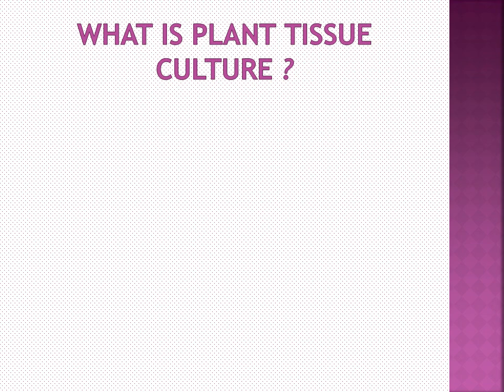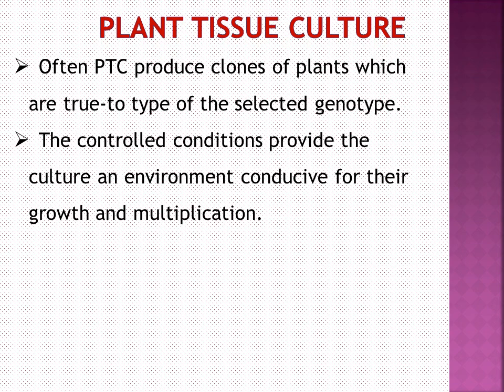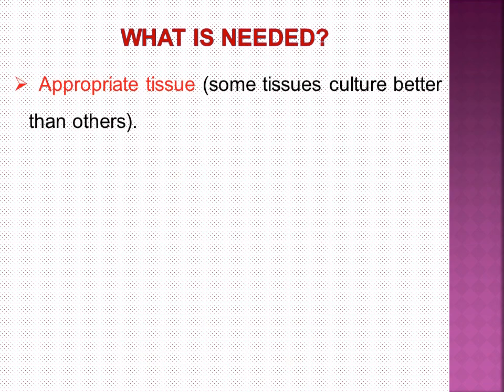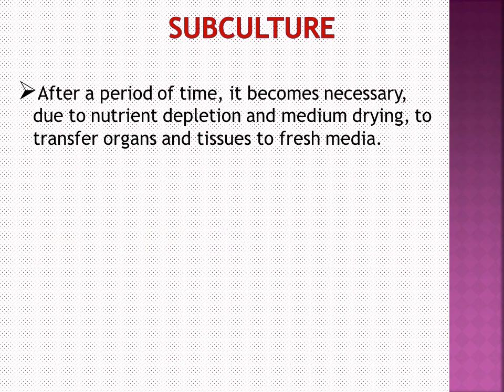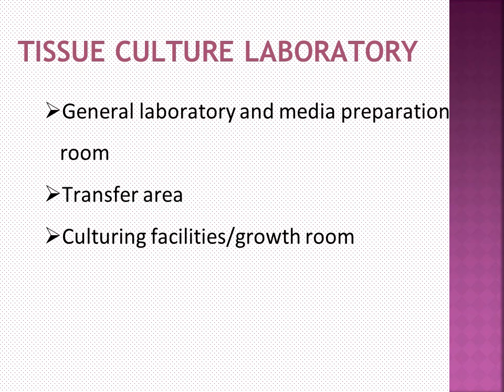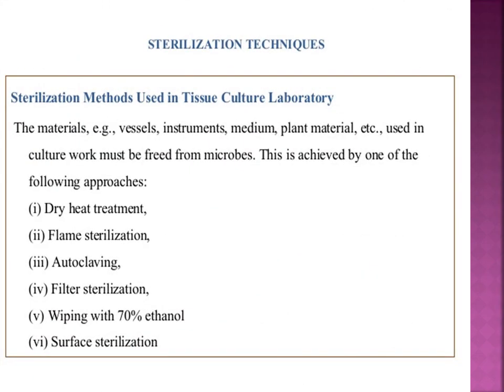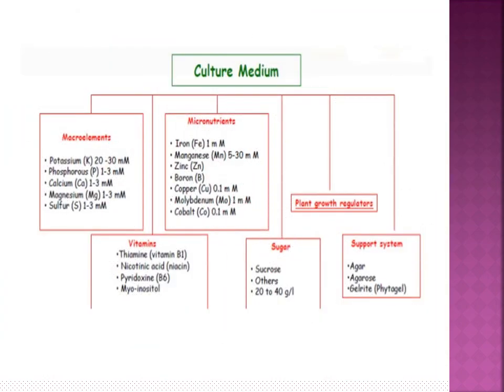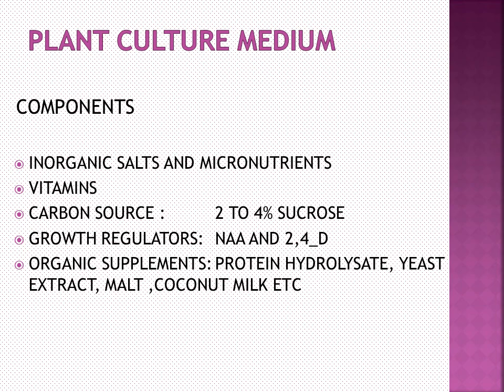PLANT TISSUE CULTURE AND APPLICATIONS PART 1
# PLANT TISSUE CULTURE,
This  part 1 video of chapter Plant tissue culture and applications covers the following topics
Totipotency,history,components of the medium, plant tissue culture laboratory etc.
The contents are based on NCERT classXII BIOTECHNOLOGY TEXT BOOK AND IS PURELY EDUCATIONAL IN PURPOSE.This is  mainly of help to class XII biotechnology students.